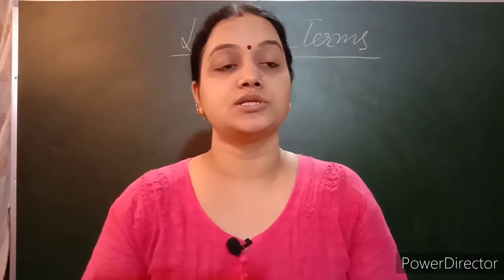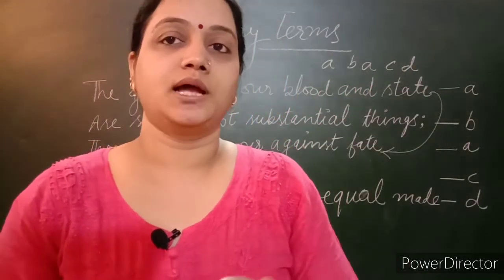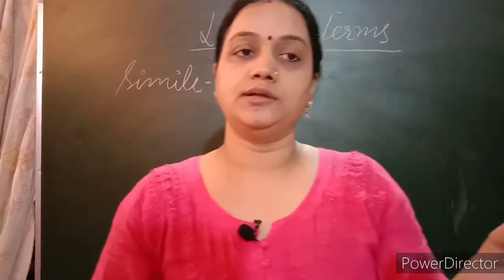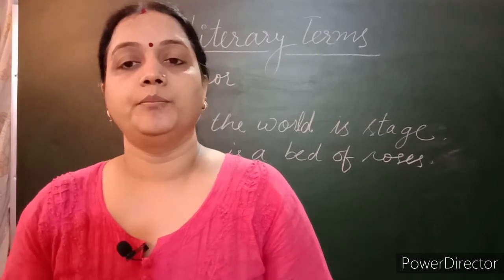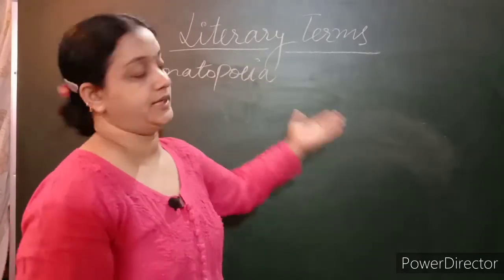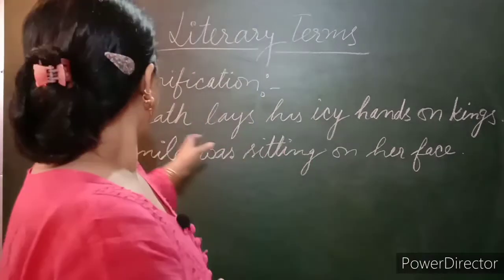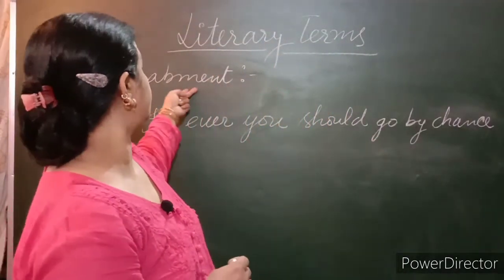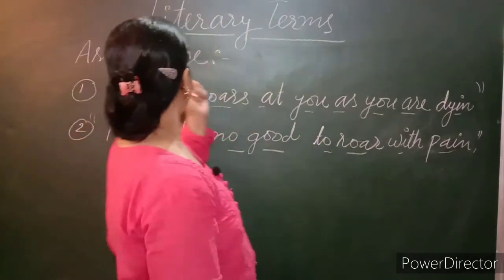Literary Terms By LOVELY GUPTA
Figures of speech to Learn